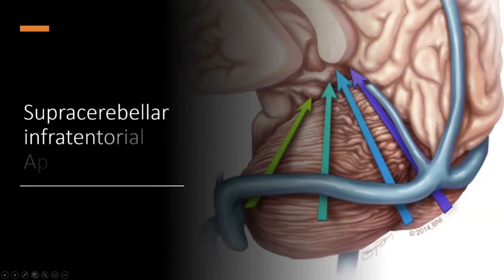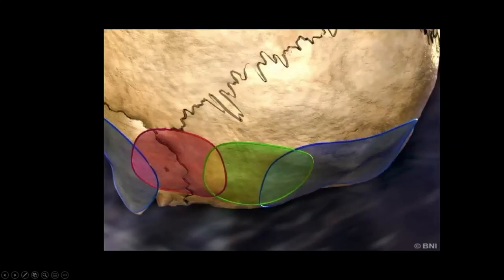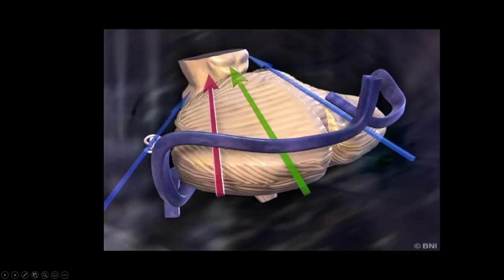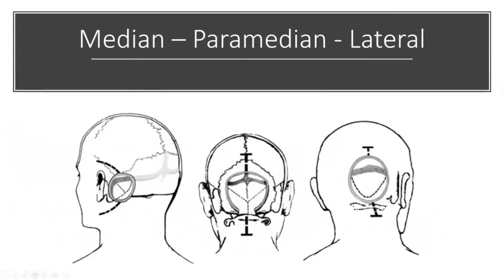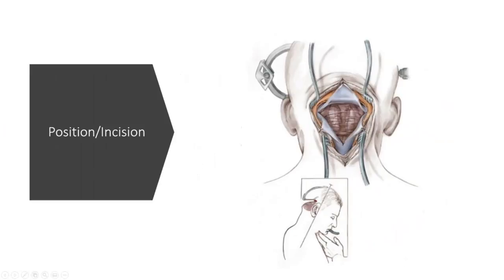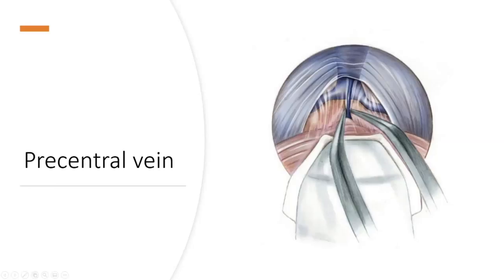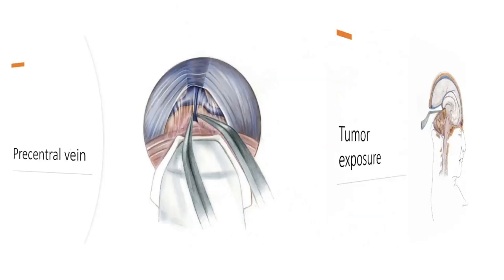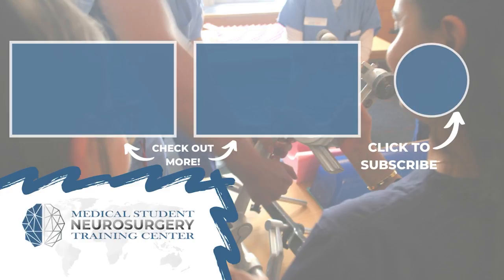The Supracerebellar Infratentorial Approach to Cranial Surgery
Join Dr. Antonio Bernardo from Weill Cornell Medicine Department of Neurosurgery as he takes us through the patient positioning and operative steps of the supracerebellar infratentorial approach.

About Us

Future Neurosurgeons are training today! to register for live courses